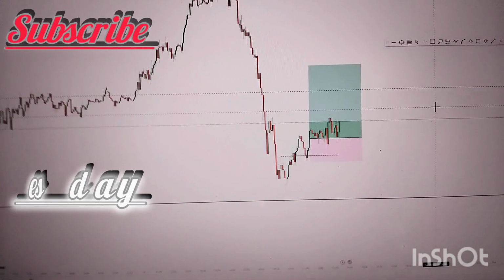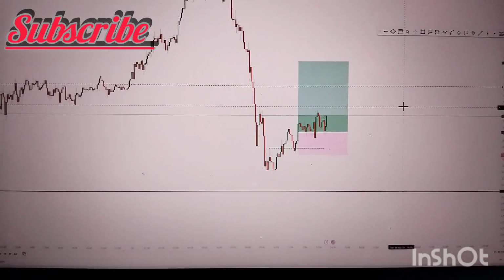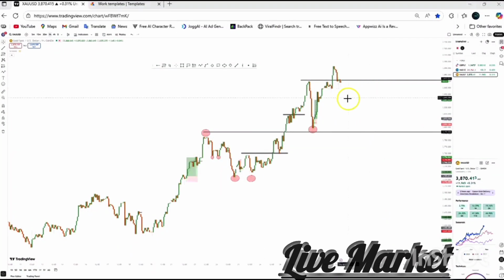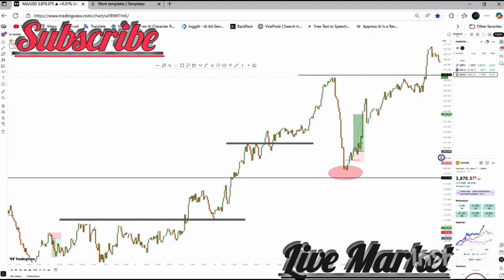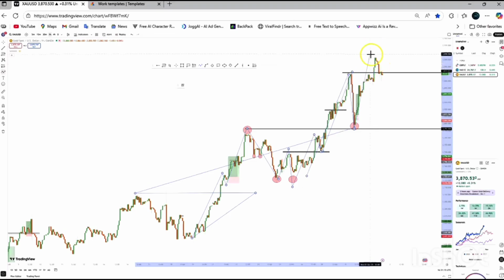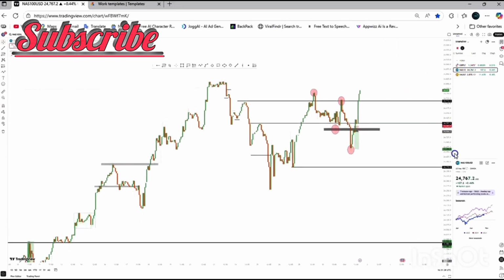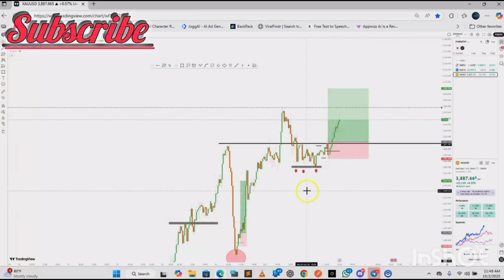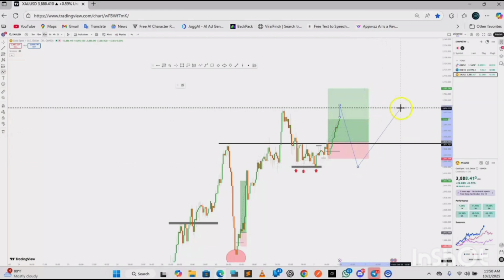The Weekend Is Here, Still My Journey AND I Have Nothing To Hide. Different Expe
DON'T ALSO FORGET TO SIGN UP WITH MY :

 Recommended and trusted broker
With a very simple verification method
Open cent account 👇👇👇

Don't forget to join me on social media platforms where i drop signals and analysis trades.